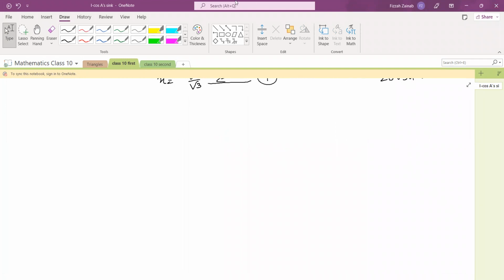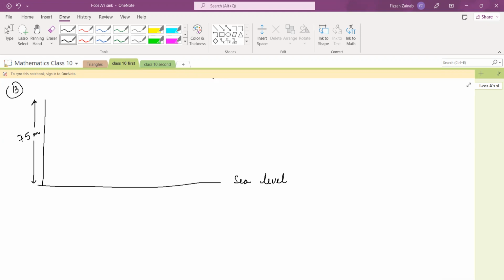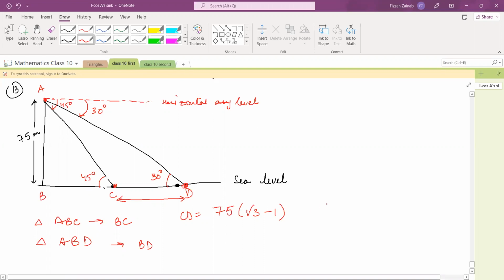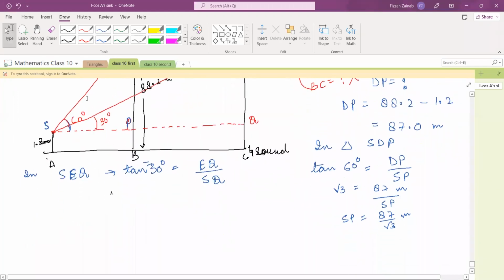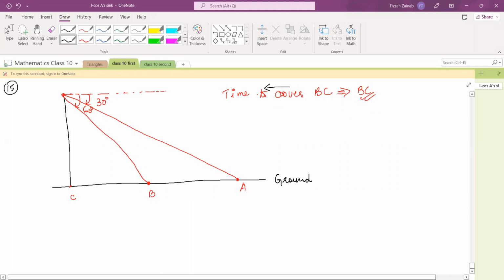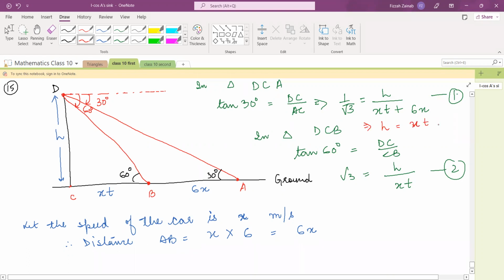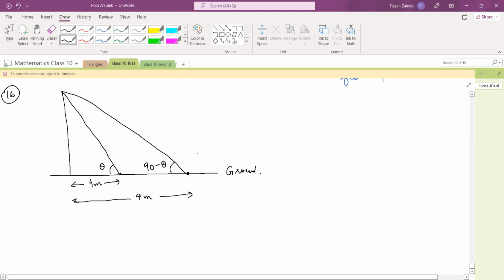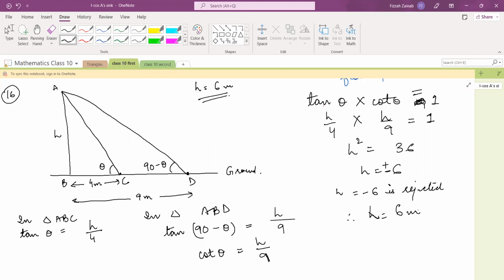Learnivio | Application of Trigonometry | Lect 34 | 10th Class | 02-08-2022